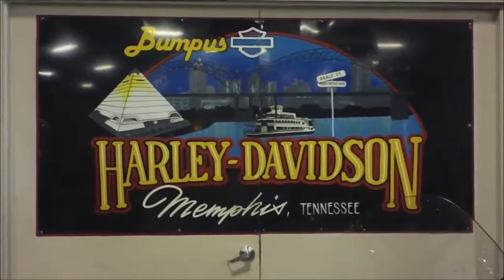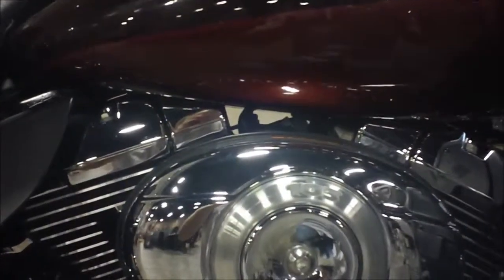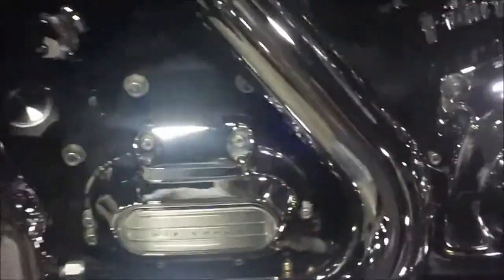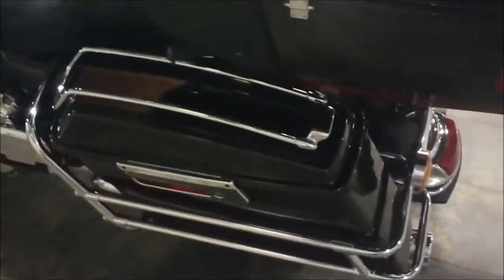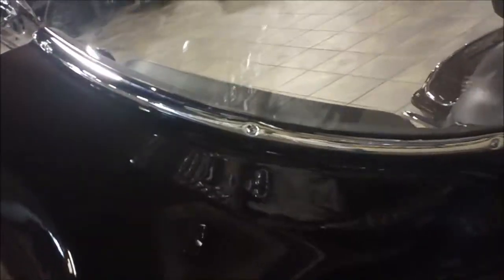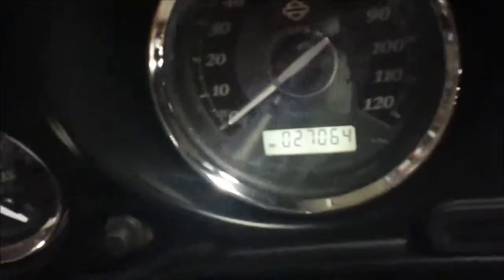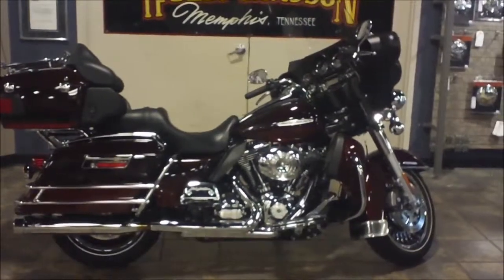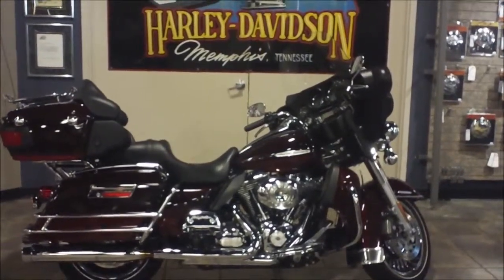2011 FLHTK ULTRA LIMITED BUMPUS H-D MEMPHIS